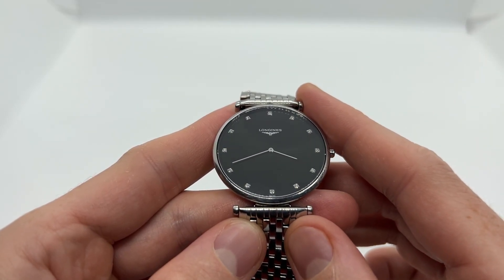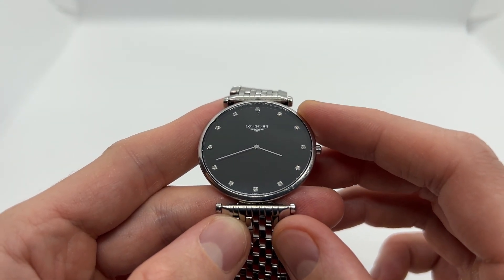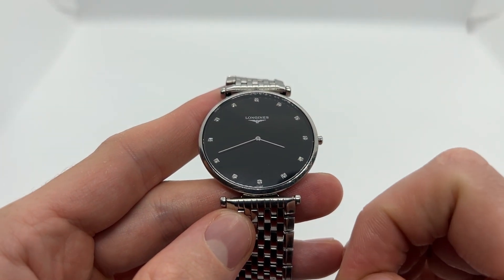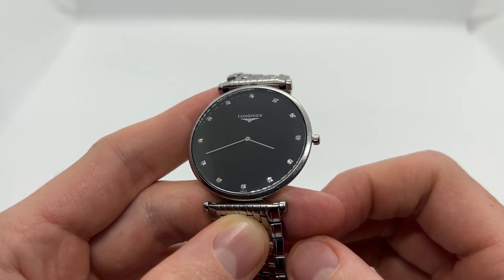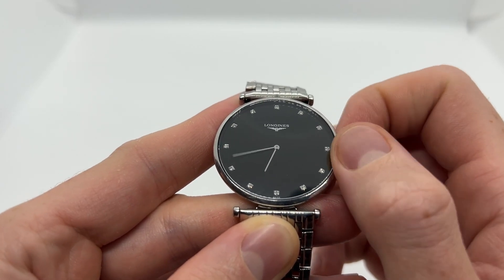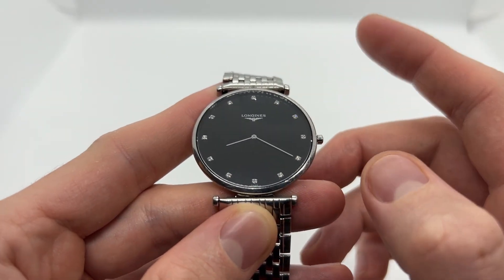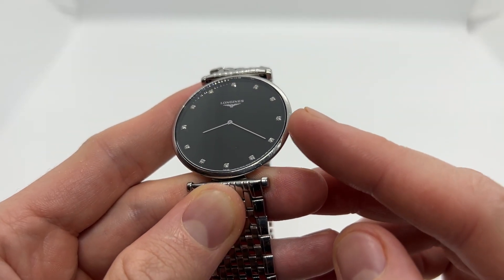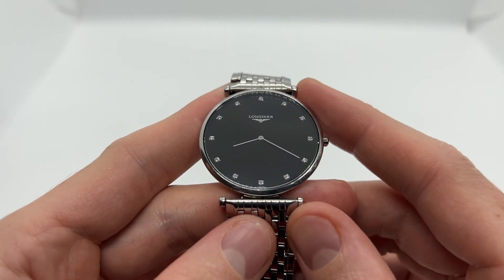How to Set the Time on a Longines La Grande Classique Watch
This is how to set the Time on a Longines La Grande Classique quartz watch. This tutorial is going to work for most quartz and mechanical Longines watches out there, as well as other watch brands.

Vintage Radar is the perfect place for both men and women to find a vintage or pre-owned watch. Our collection includes thousands of pieces from all over the world. You can browse through all of our vintage watches here: